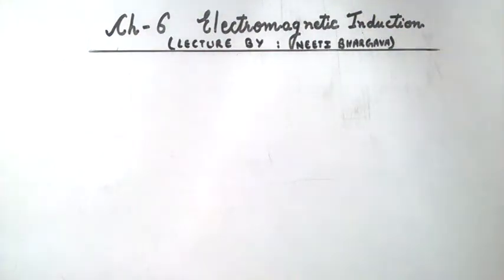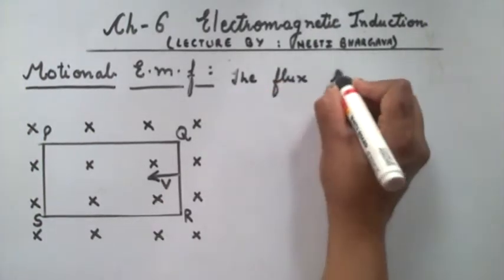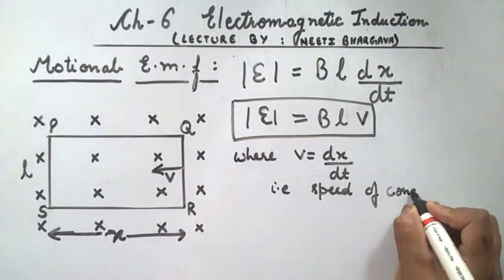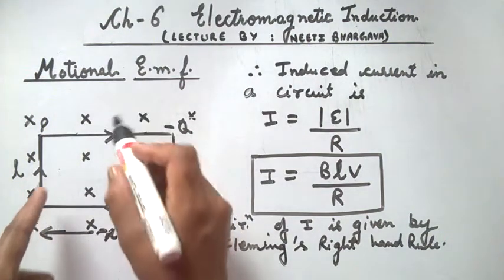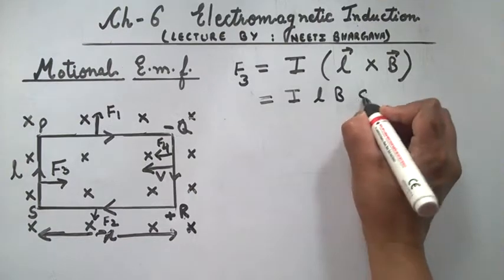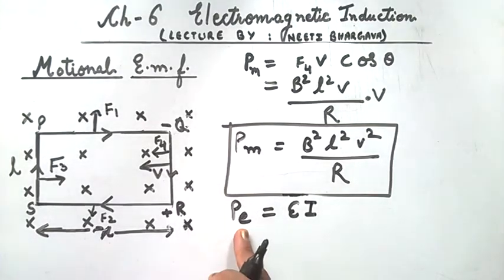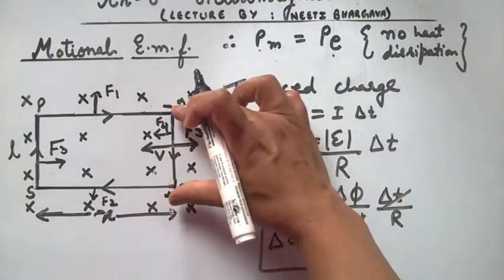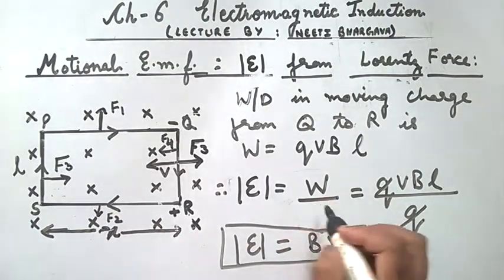XII || Ch-6 || PART-4 || Motional emf due to the motion of conductor & by lorentz force(EMI)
In this video we will study about motional emf due to the motion of conductor and by lorentz force .
Let's begin.